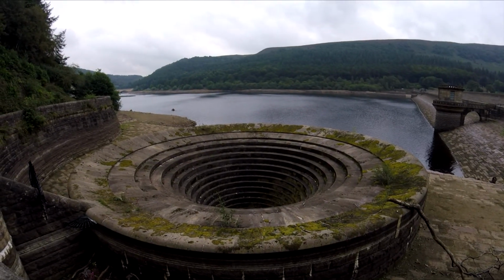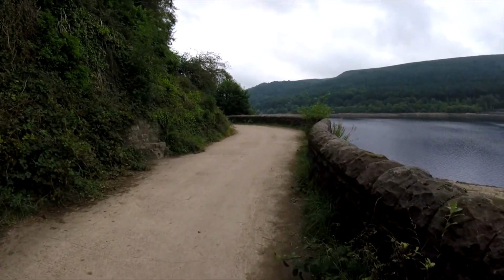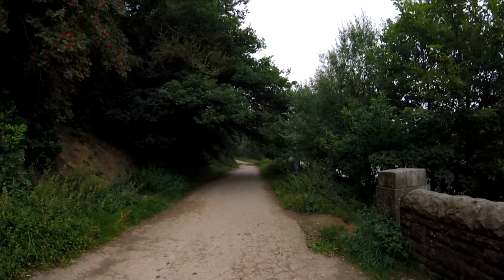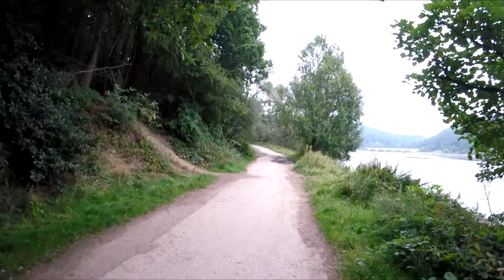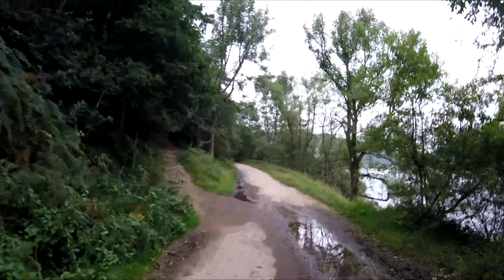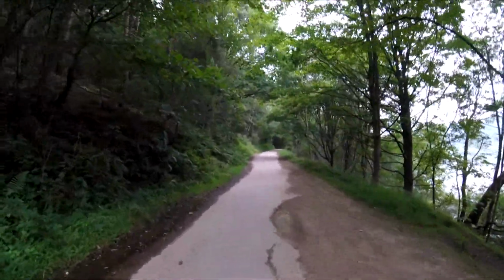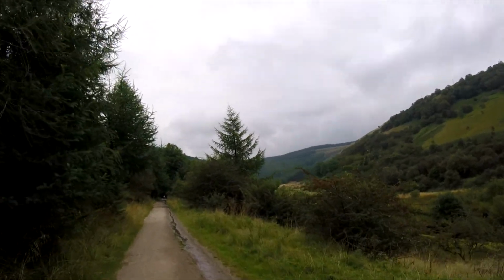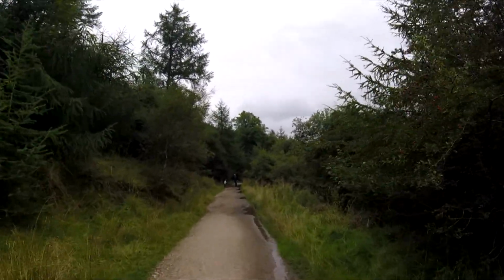Sunday Suzuki Bandit 1200 stroll and Lady Bower Reservoir brisk walk